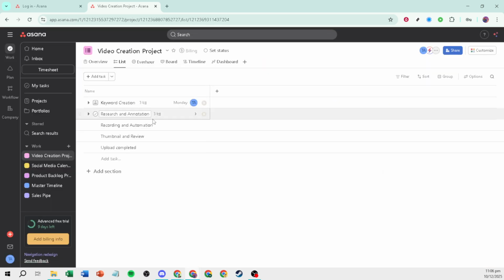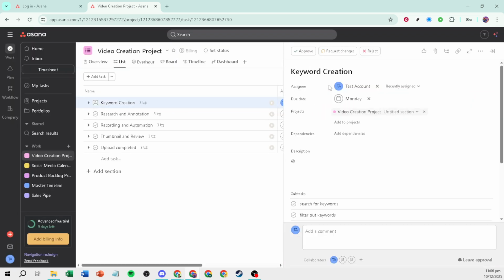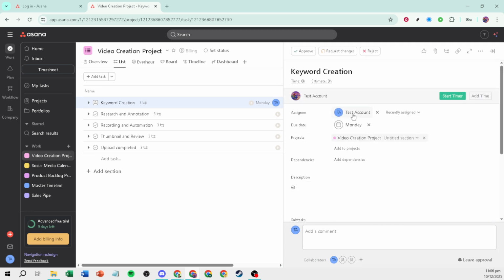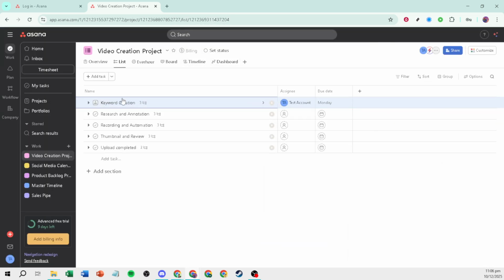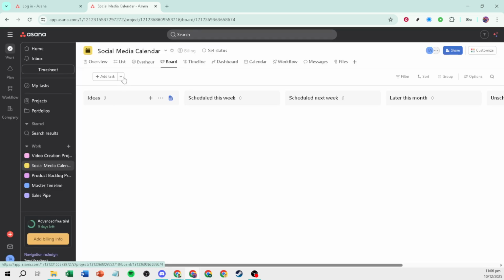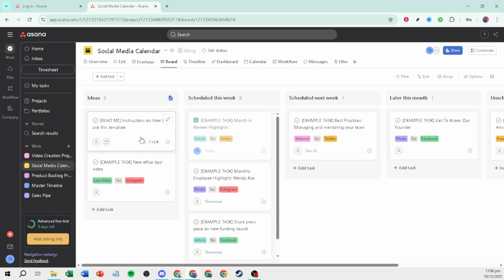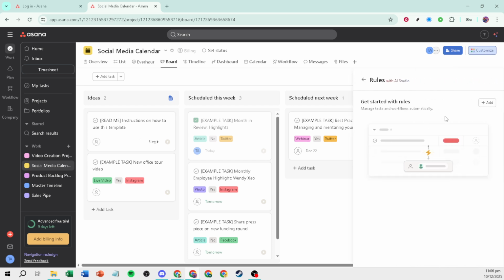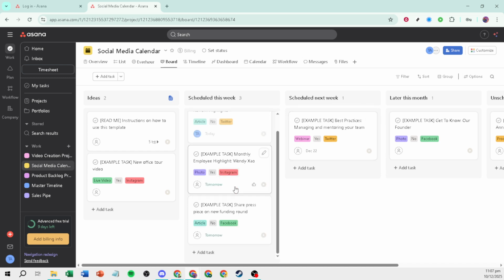How To Maximize Its Features Asana Free Plan [2025 Guide]